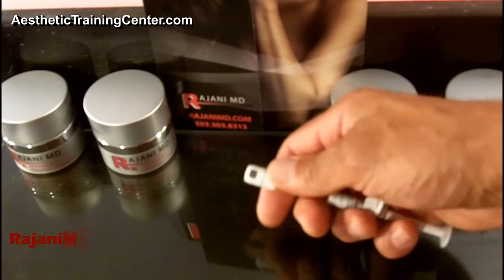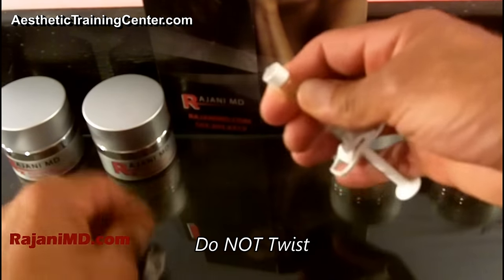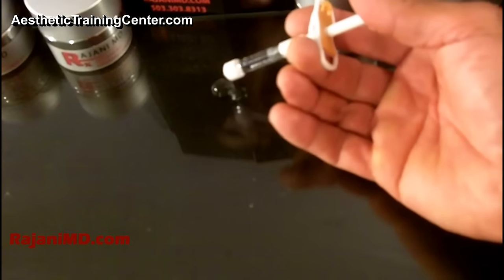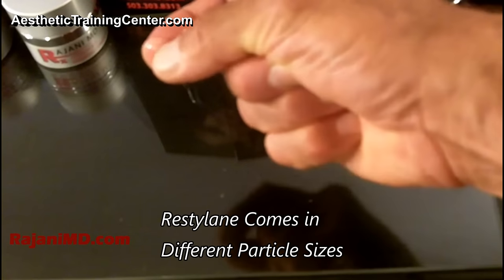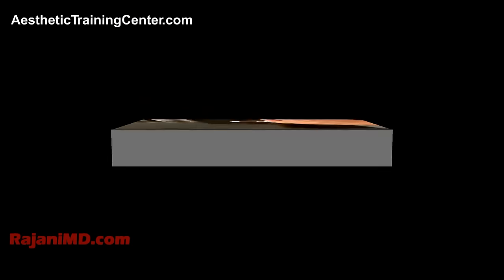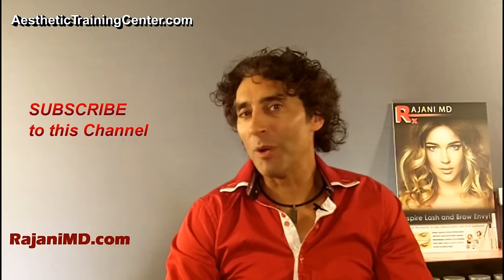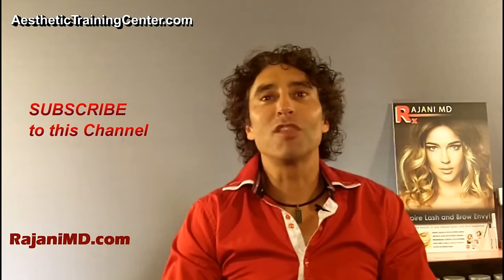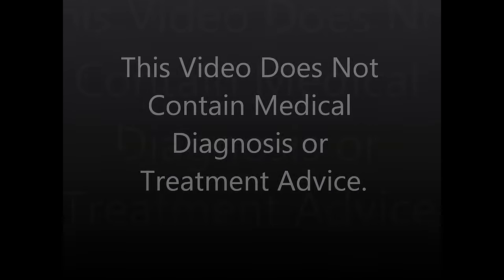The NEW Restylane Syringe-Dr Rajani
--Dr Rajani demonstrates the new restylane syringe from galderma.Dysport,sculptra and restylane fillers are the "new" makeup. Over all facial rejuvenation and avoiding the surgical facelift are the goals shared by most patients. A natural look can be obtained with Dr Rajani's aesthetic techniques to create beauty and restore healthy clear skin. Discover the longest lasting dermal fillers and non-surgical facelift in Portland Oregon. Dr Rajani is an Artefill Diamond Elite provider, trainer for Bellafill, Galderma, Dermasculpt Microcannula and Allergan, and a sought after speaker and educator. For more information follow him at RajaniMD.com or on facebook for weekly helpful tips to keep your skin beautiful, young, and healthy.